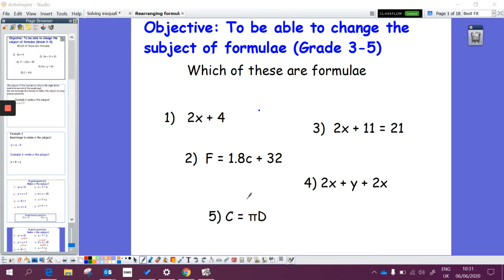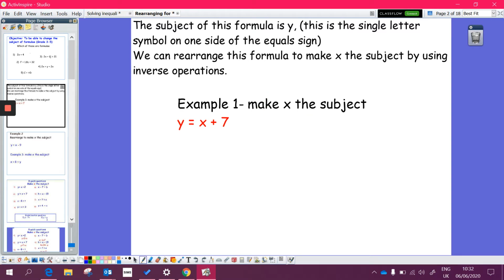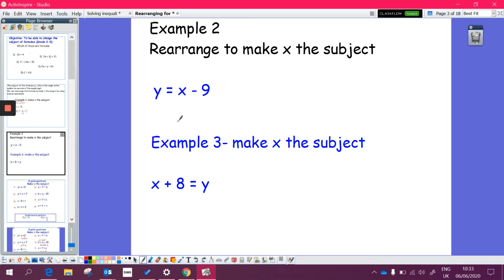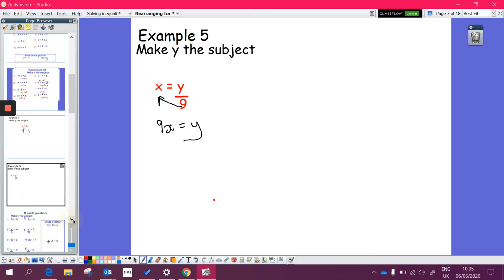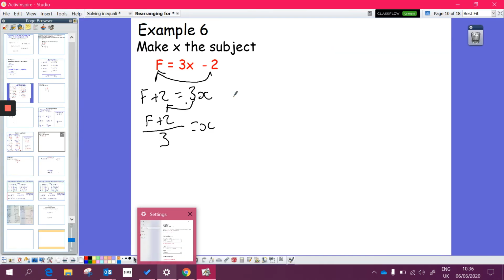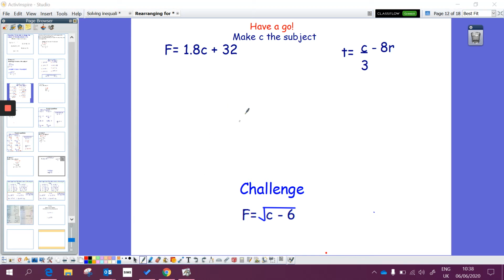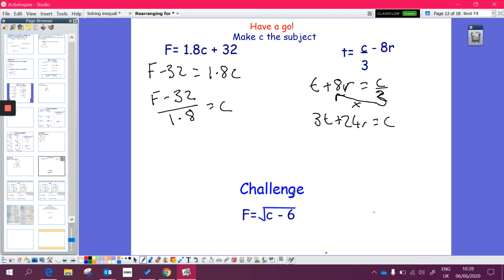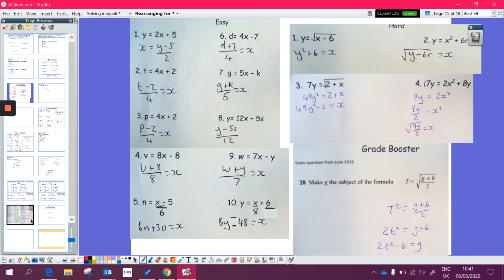Rearranging Formulae with Mr Davies - Year 10 | The Bolsover School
Rearranging Formulae with Mr Davies
Year 10